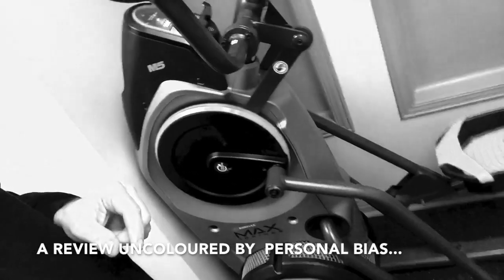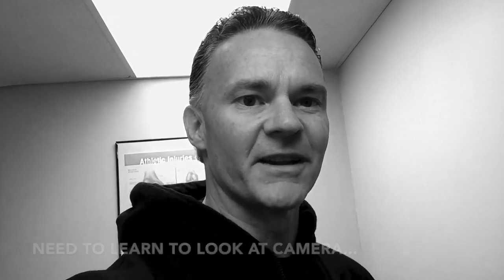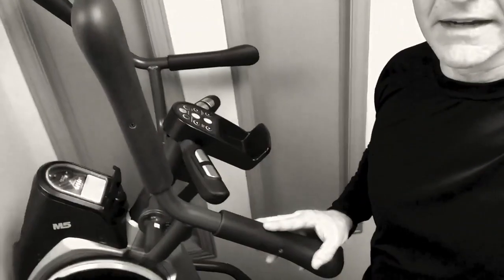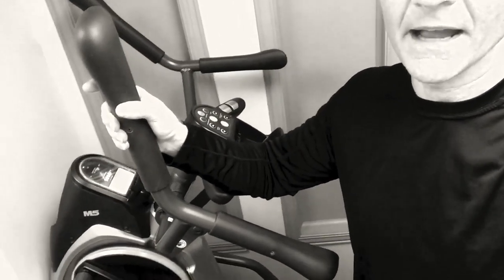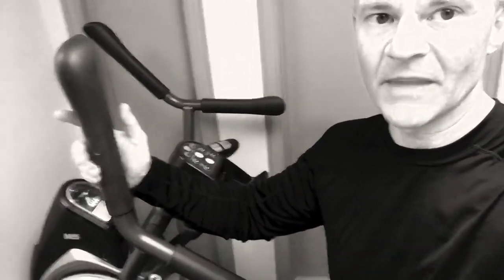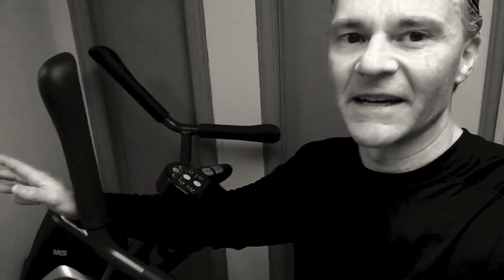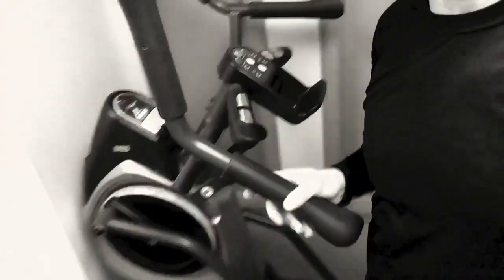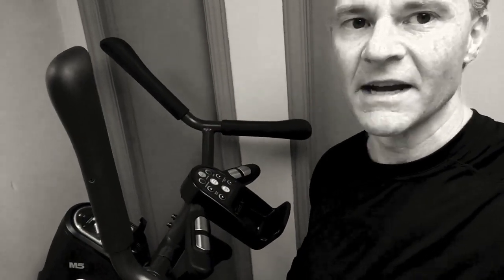Bowflex Max Review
After a year of use here is a review of the Bowflex Max trainer.